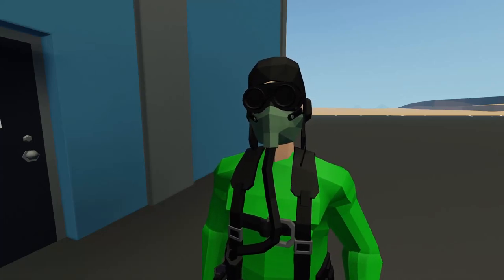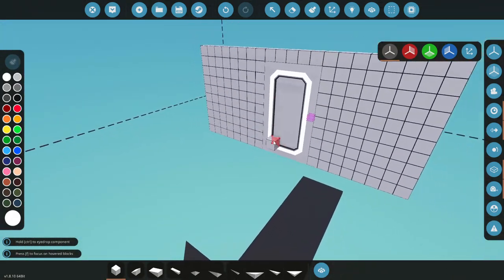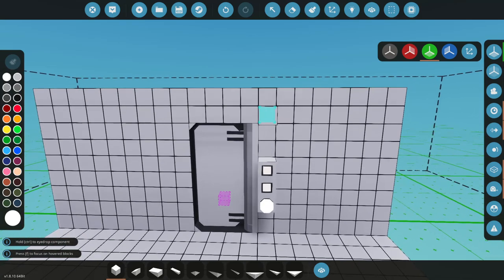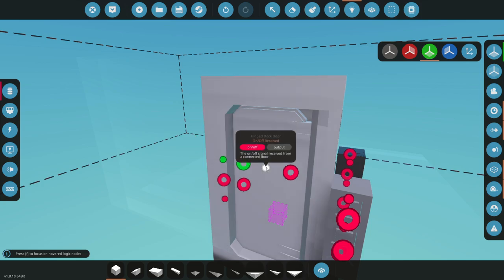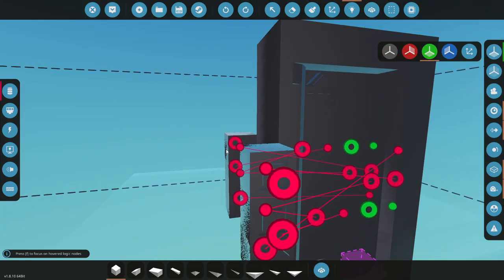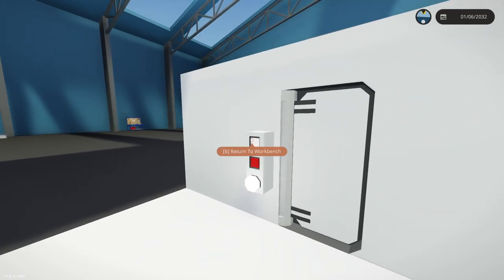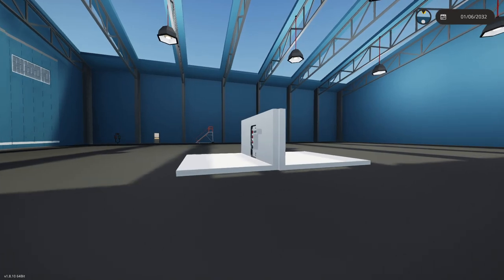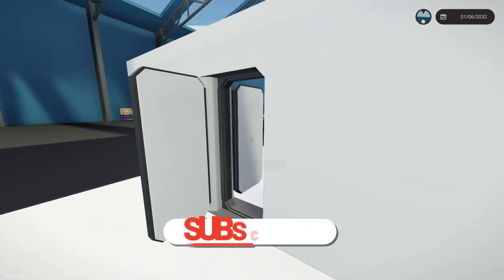Space/Submarine Docking Door Hatch Stormworks Tutorial - How To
Beginners Space/Submarine Docking Door Hatch Build Stormworks Tutorial - How To

In this video I show you how to build and put together a Space/Submarine Docking Door Hatch.